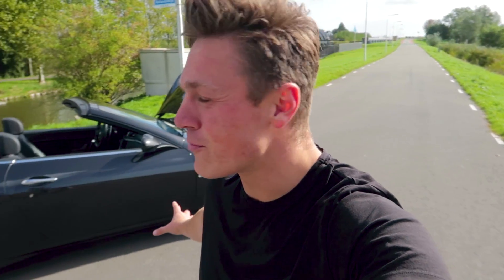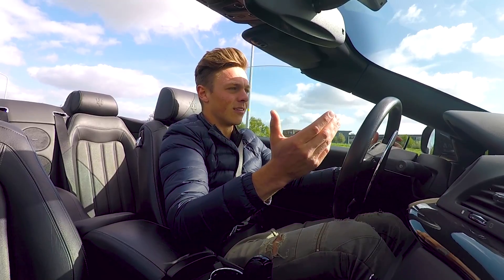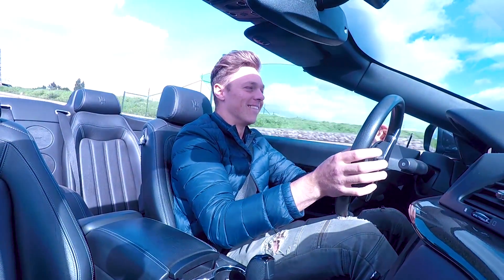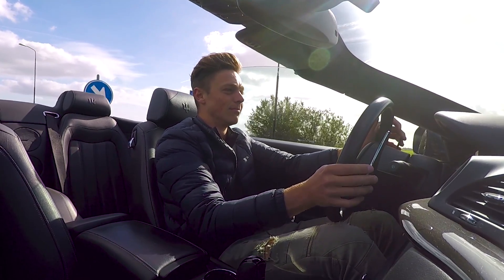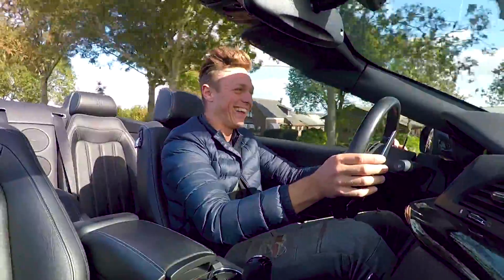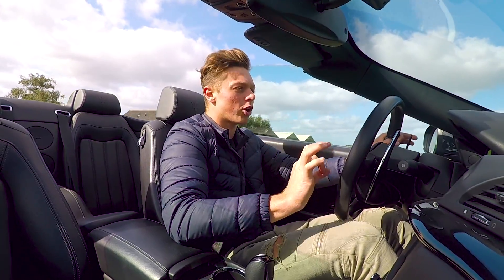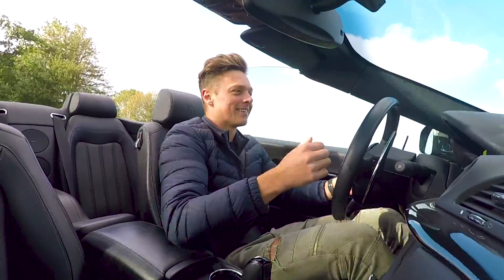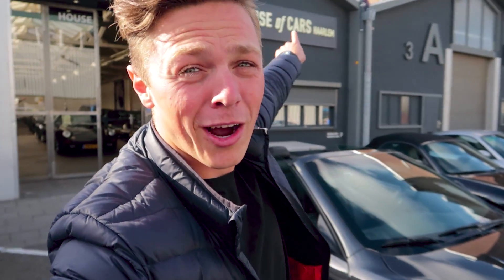WAAROM een Maserati Grancabrio GOED is voor je RIJBEWIJS..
Dames en heren SUPER TOF dat jullie weer kijken naar mijn kanaal! Dit maal op het kanaal, wellicht één van de best klinkende V8's op de markt verkrijgbaar; een Maserati Grancabrio! Met ruim 440pk en 490nm koppel is dit misschien zelfs mijn nieuwe favoriete convertible... Wat vinden jullie van het geluid?!

Volgen jullie me ook even op Instagram & Facebook?

House of Cars;
House of Cars Haarlem: